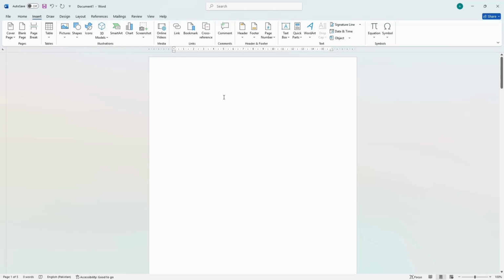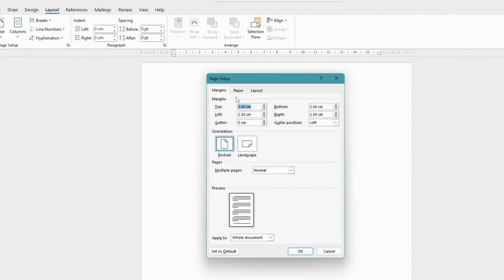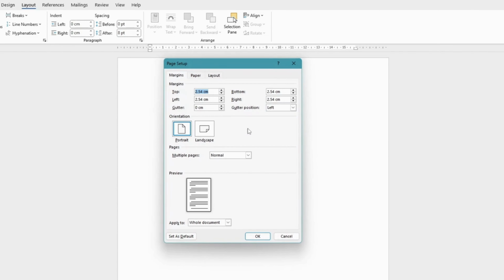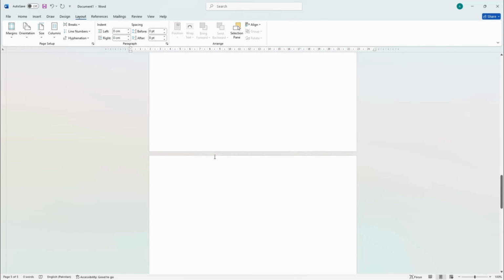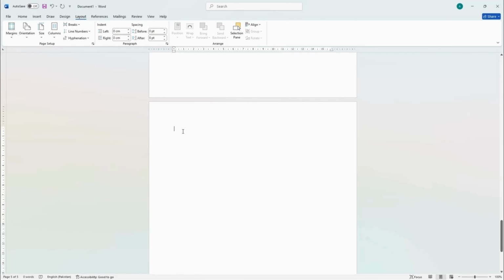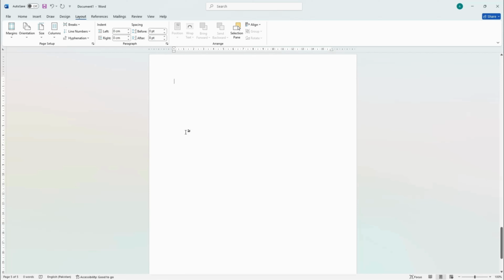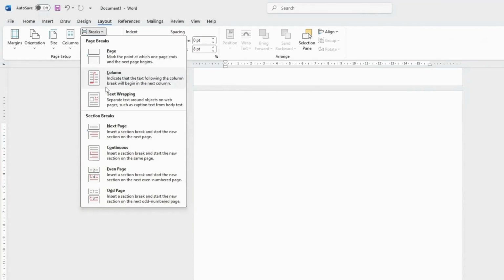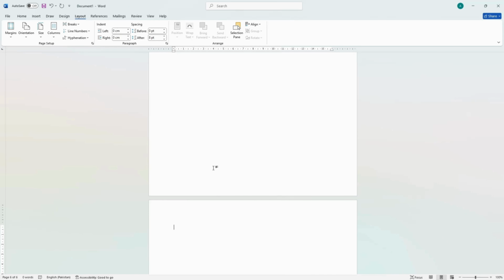How to Make Microsoft Word Portrait & Landscape in Same Document [Guide]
Need to mix portrait and landscape pages in the same Word document? Whether you're working on reports, booklets, or presentations, knowing how to change page orientation can make your documents look more professional. In this tutorial, you'll learn how to seamlessly switch between portrait and landscape mode in Microsoft Word.

🔹 What You'll Learn in This Video:
✅ How to change page orientation in Microsoft Word
✅ How to apply landscape mode to specific pages
✅ Using section breaks to control page formatting
✅ Tips for handling tables, charts, and wide content

⏳ Timestamps for Easy Navigation:
00:00 ➤ Introduction
00:38 ➤ Opening the Page Setup menu
00:54 ➤ Setting a specific page to landscape
01:15 ➤ Switching back to portrait orientation
01:54 ➤ Using section breaks for better control

📌 Save time by avoiding formatting errors
📌 Improve document readability for different content types
📌 Essential skill for students, professionals, and researchers
📌 Makes reports, e-books, and presentations look more professional

Enjoyed This Video? Support Us!
✅ Like this video if it helped you
✅ Share this with friends & colleagues who use Word